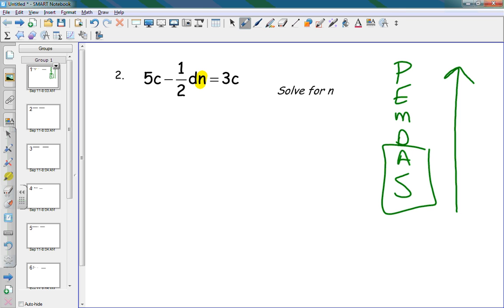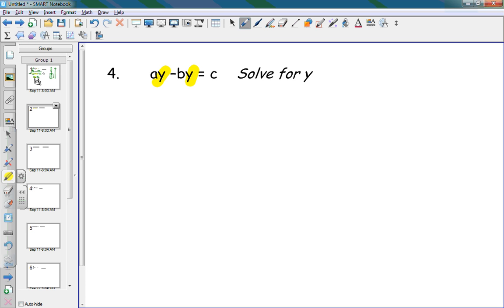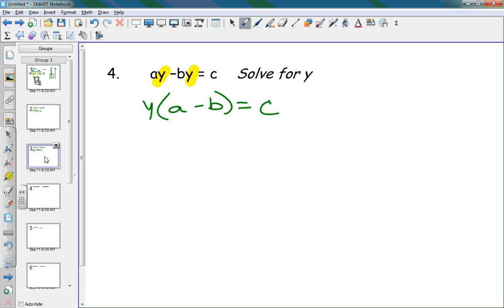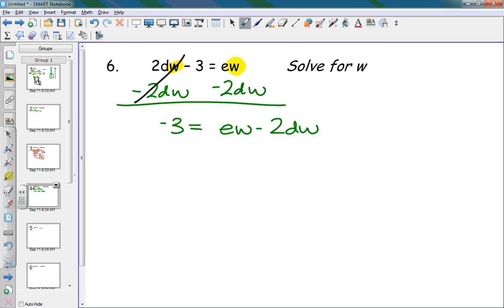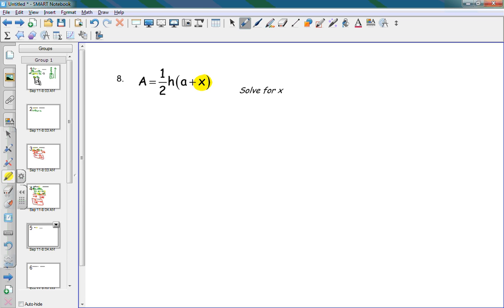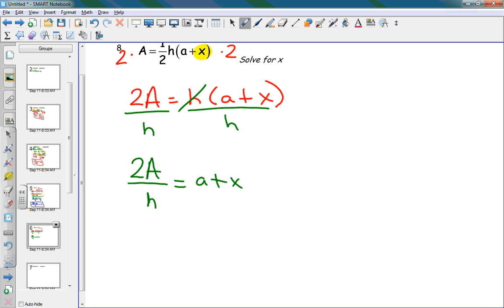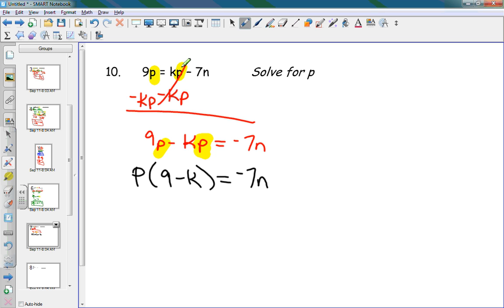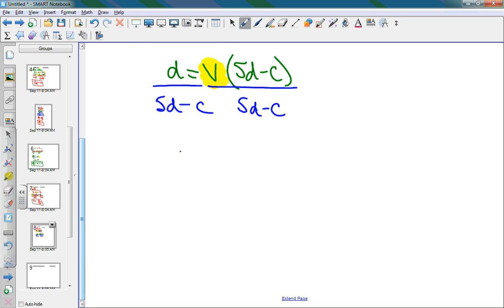Chapter 1 4, Variables WS Evens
Chapter 1-4, Variables WS Evens only